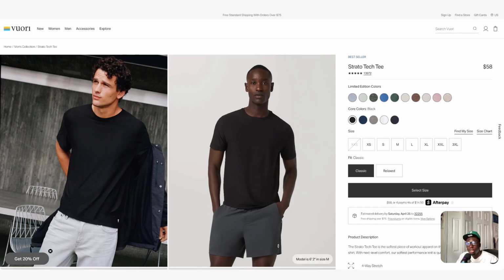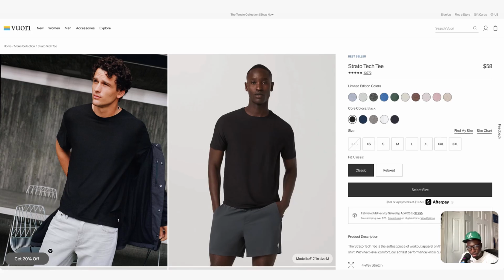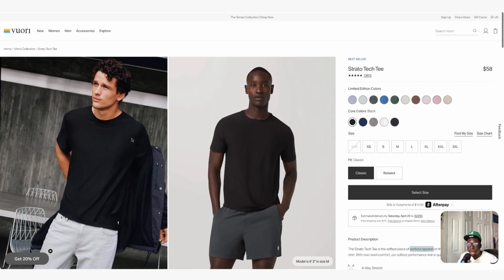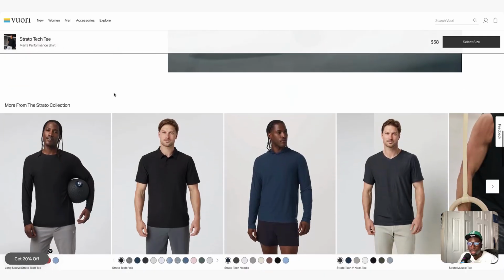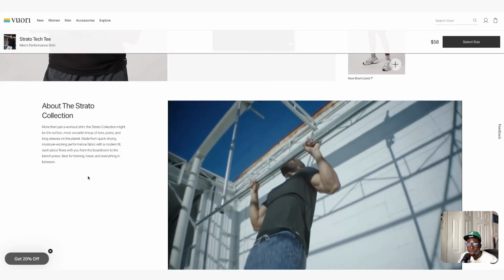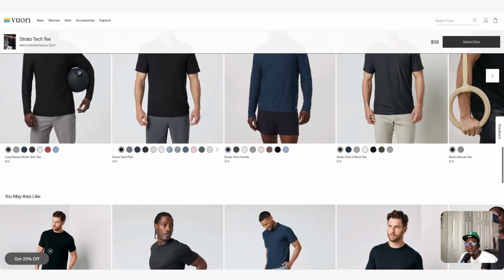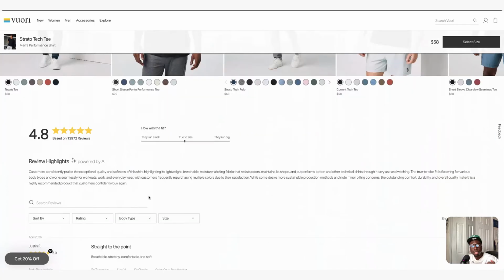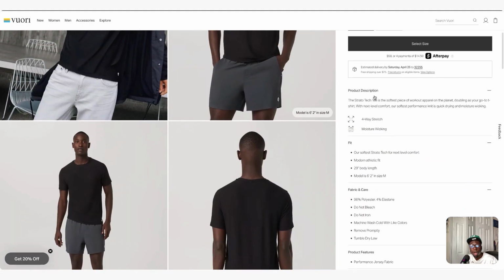Fix This Before You Spend Another $1 on Shopify Ads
If your Shopify store isn’t converting, the problem usually isn’t traffic — it’s your product page.

In this video, we break down how to improve your Shopify conversion rate by fixing the parts of your product page that actually drive sales. Before you spend more money on ads, you need to make sure your store is built to convert the traffic you already have.

We cover what most Shopify stores get wrong, and how to fix it with simple, high-impact changes.

If you are looking to build your Shopify website, you have some changes or additions you want to include, or if you simply have any questions, please feel free to send me an email at or visit my